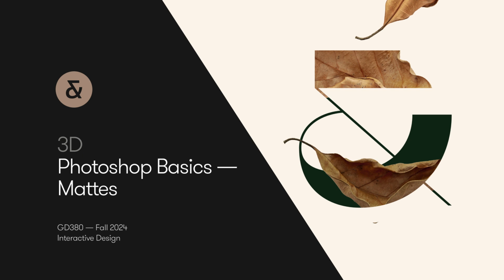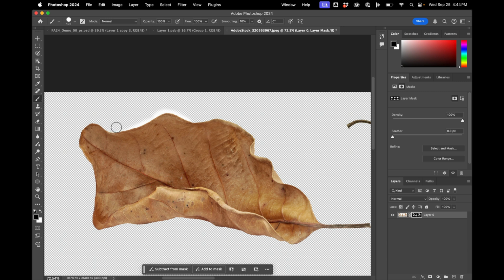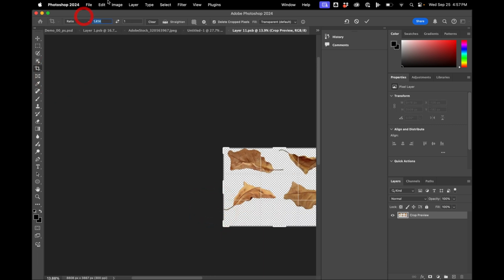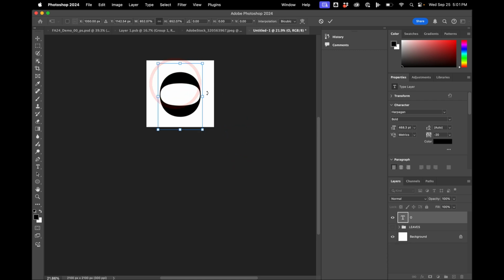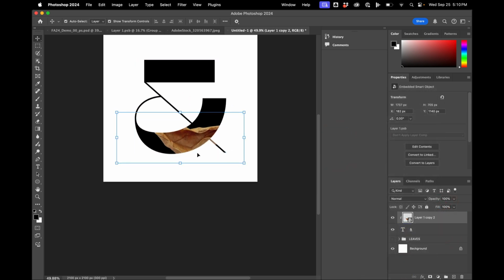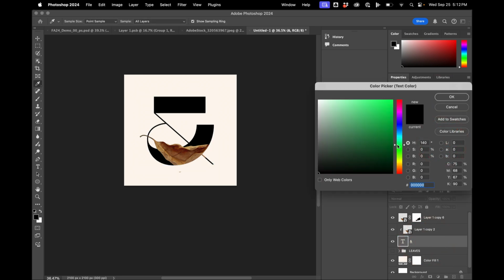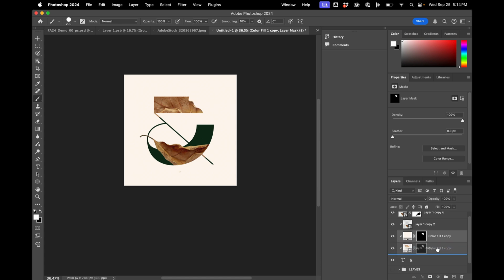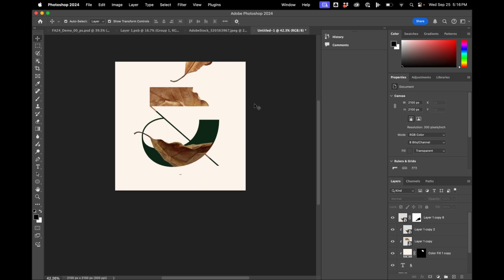3E — Photoshop Basics — Masking